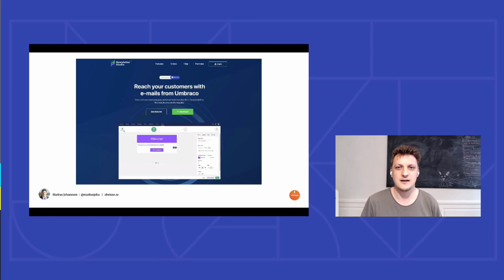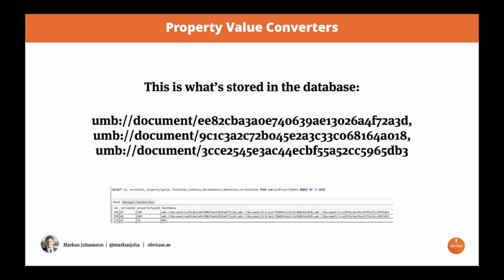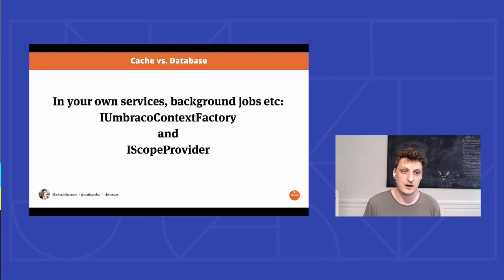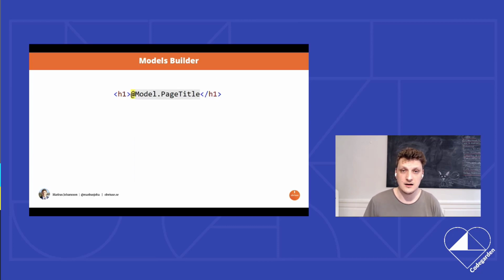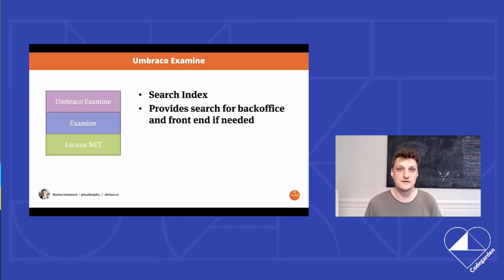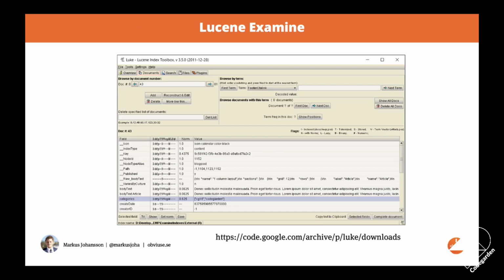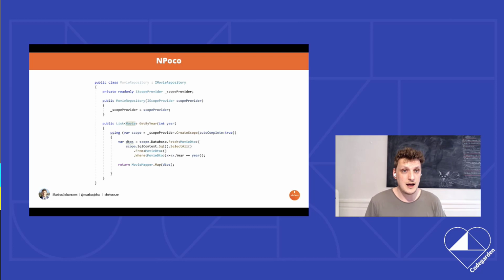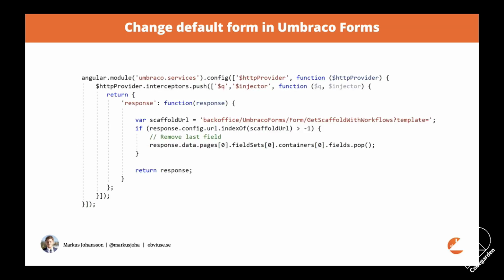10 things every Umbraco developer should know - Umbraco Codegarden 2021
In this session Markus will share his top 10 things that every developer working with Umbraco should know. Knowledge collected by experience from Umbraco v3 and onwards and numerus packages built.

This session comes with a guarantee: If you don't learn anything new you'll get beer on the next IRL-CodeGarden.

Speaker:
- Markus Johansson, Developer and Partner at Obviuse AB